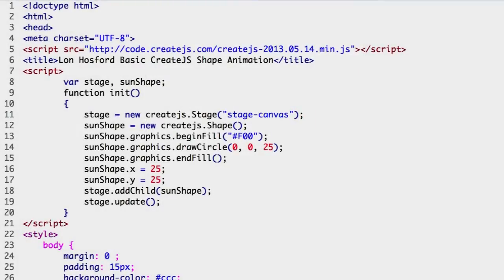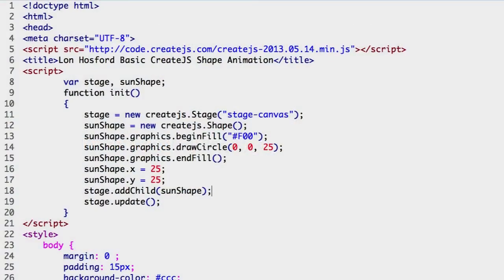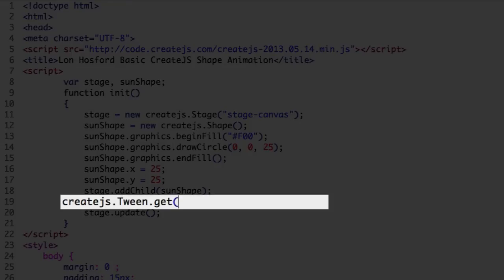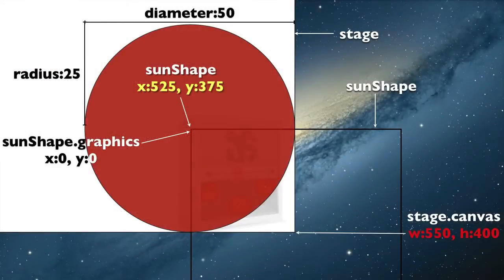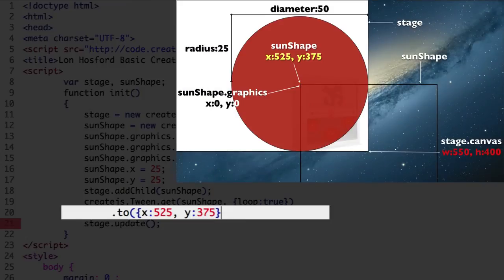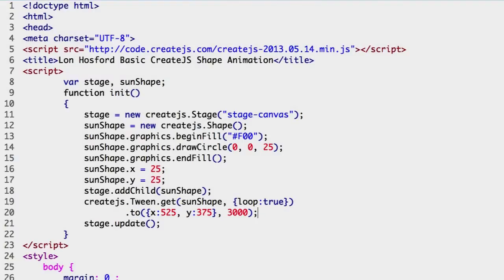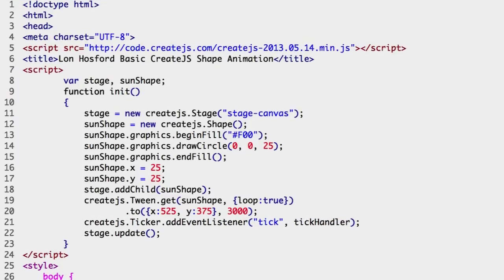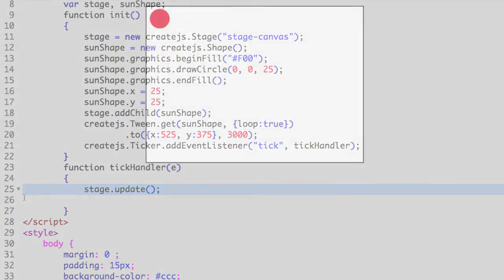CreateJS - How to Animate a Shape With TweenJS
This lesson shows how to use the Tween JS library to animate a Shape on the HTML5 canvas.